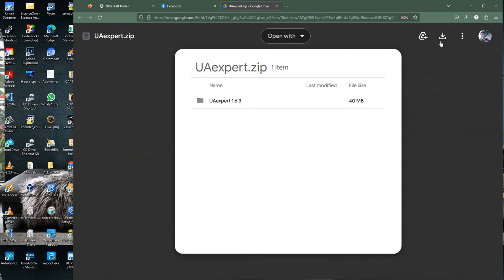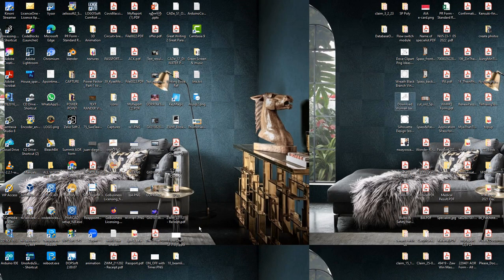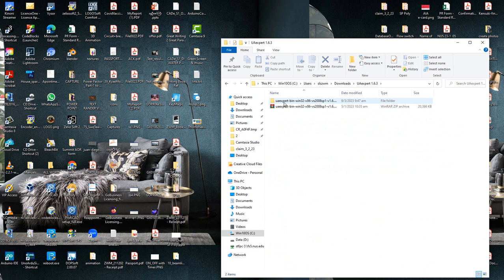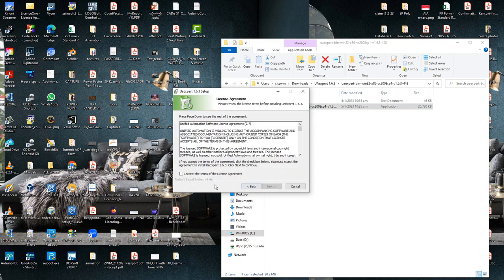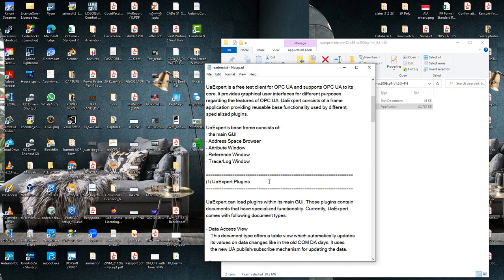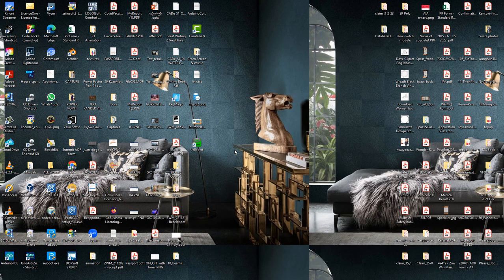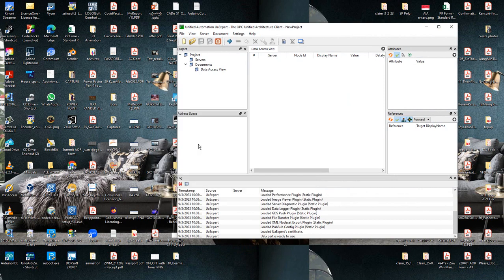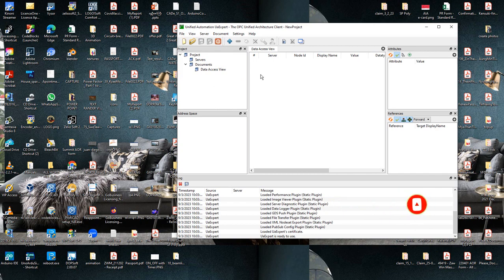How to download and install UAExpart